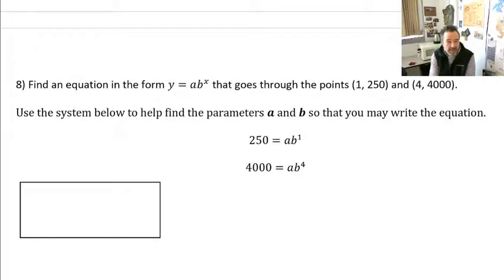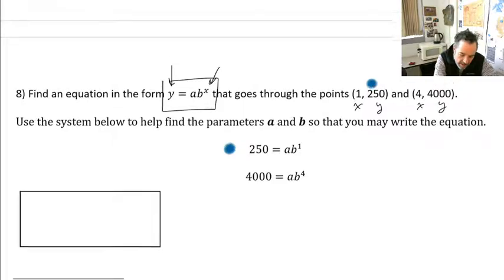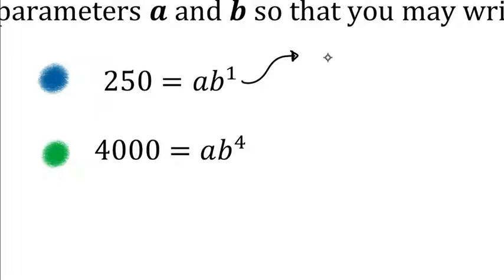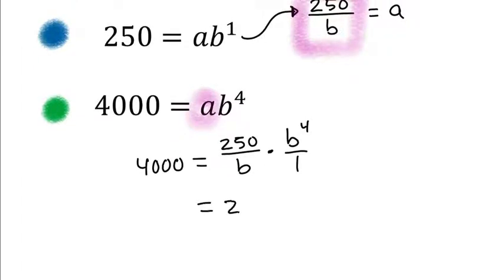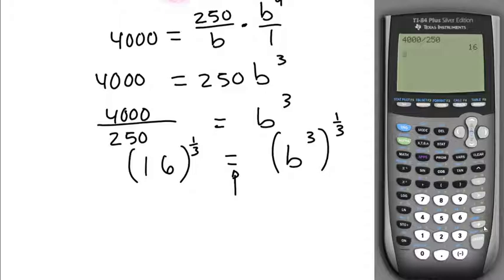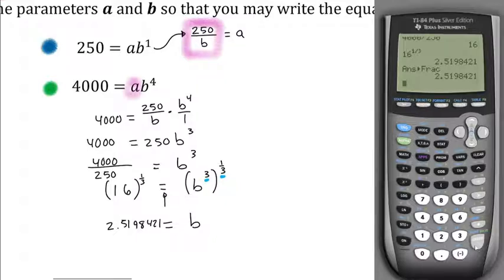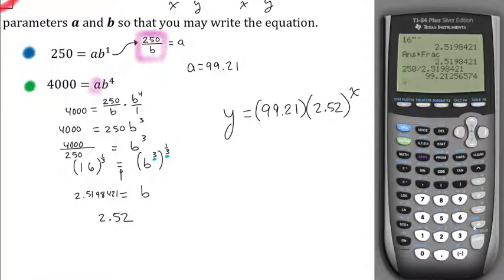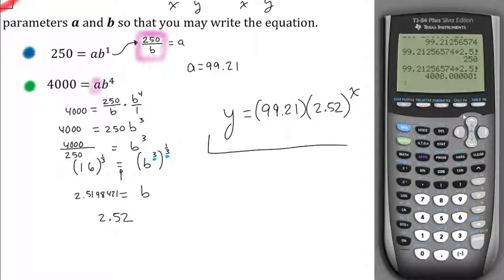Released Chapter 8 Test Q8